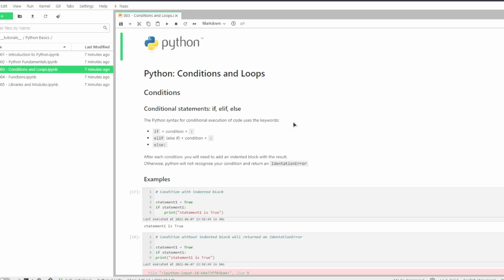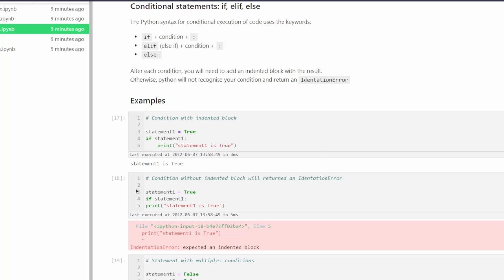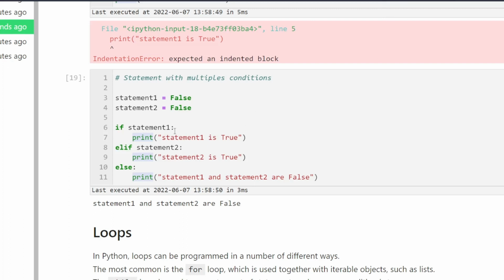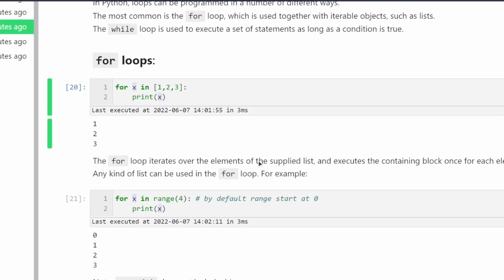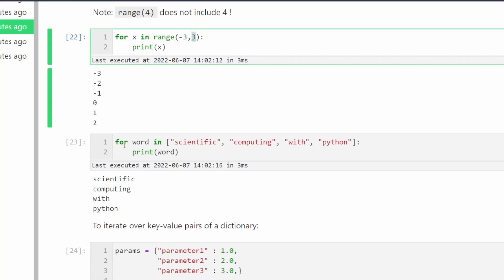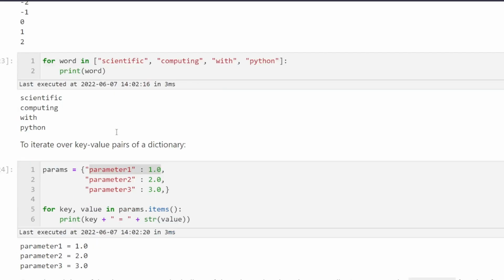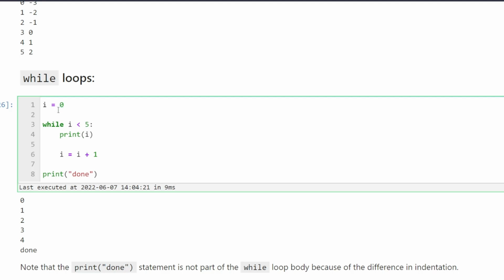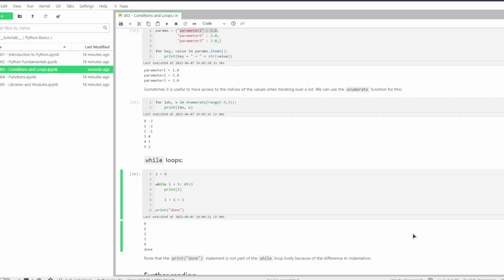Python Logic FINALLY Explained (If Statements & Loops)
🐍 Learning Python and stuck on conditions and loops?
In this beginner-friendly tutorial, you’ll learn how Python conditions and loops work, explained step by step with simple, real-world examples.

These concepts are essential for controlling program flow and writing dynamic, intelligent Python programs.

🔁 What you’ll learn in this video:
How if, elif, and else statements work
Comparison and logical operators in Python
for loops and while loops explained simply

By the end of this video, you’ll be able to write Python programs that make decisions and repeat actions automatically.

🎯 Perfect for:
Python beginners
Students learning programming fundamentals
Anyone building a strong Python foundation